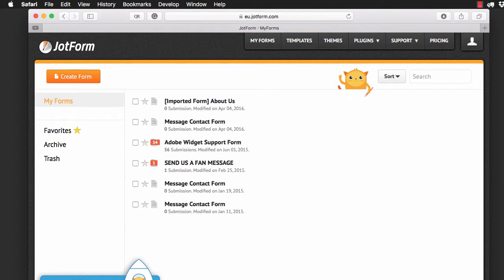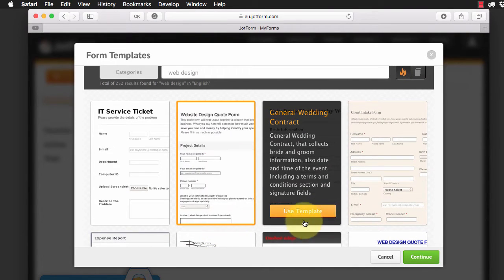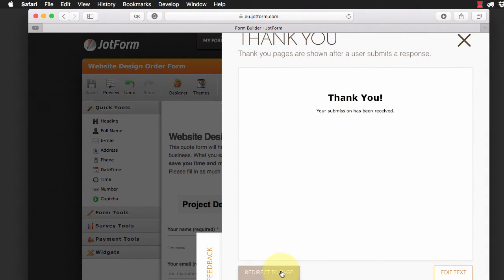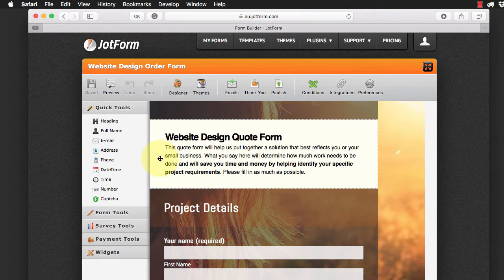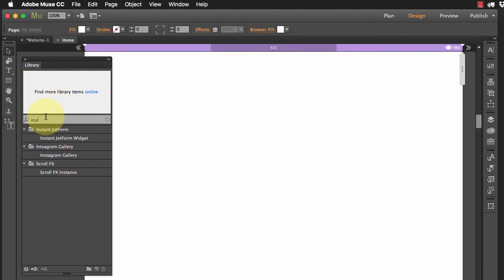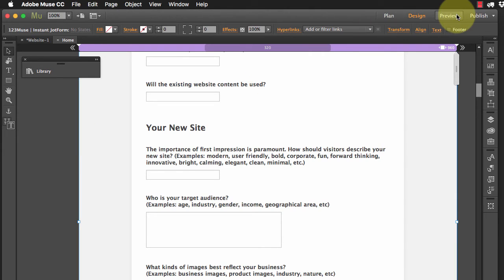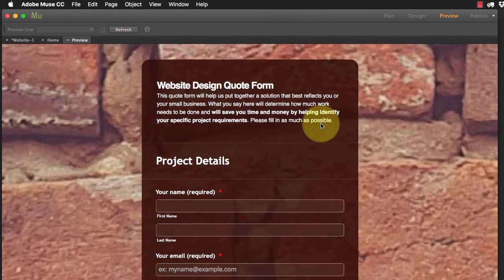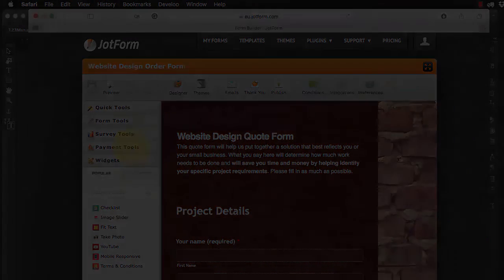How to use JotForm with Muse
*** PLEASE NOTE ***
In this video we show you how to use the power o JotForm with a simple widget to make custom, easy to update, complex forms to use in your Muse projects.